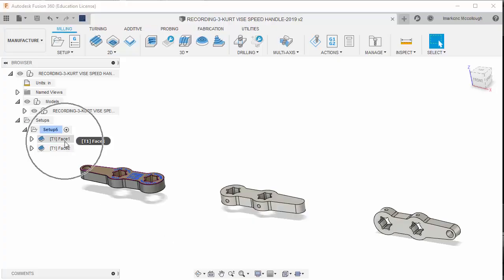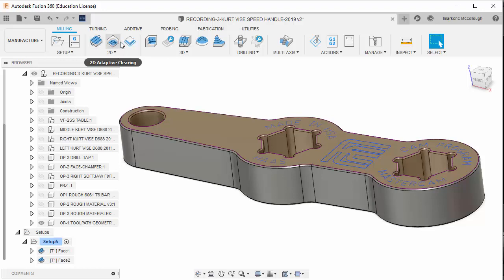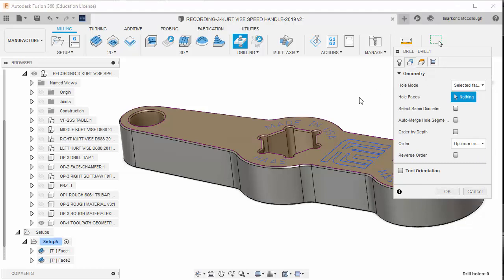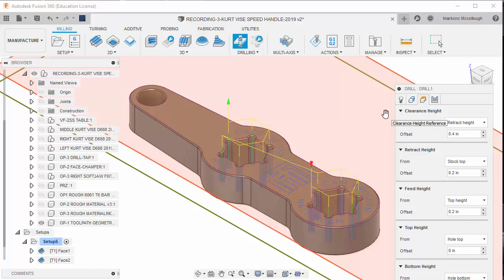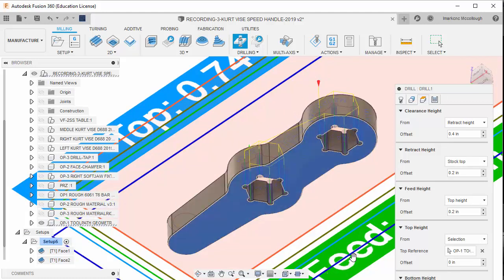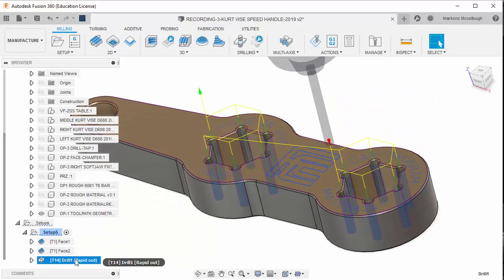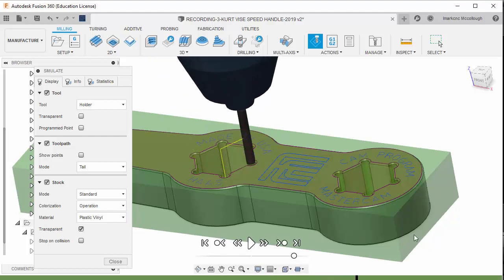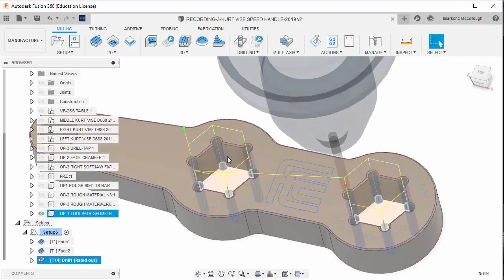3 DRILL SPEED HANDLE